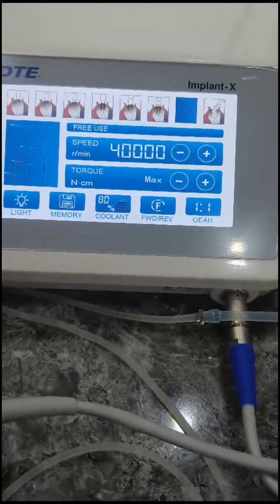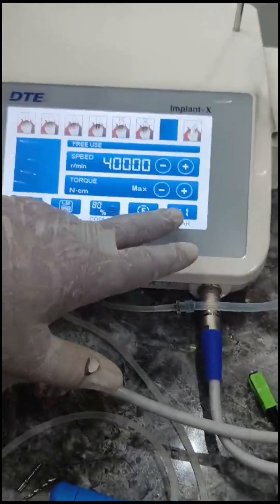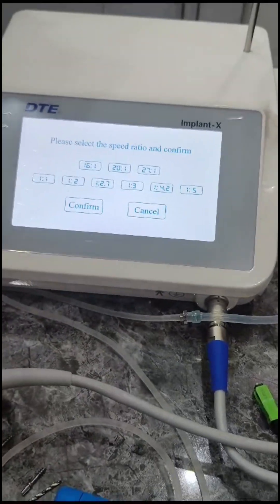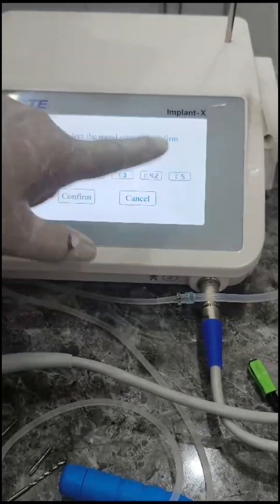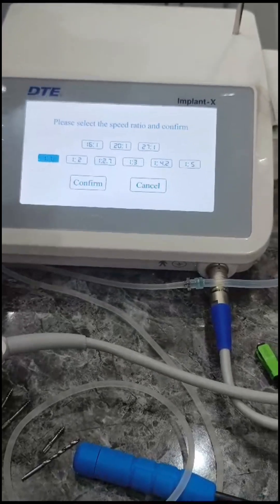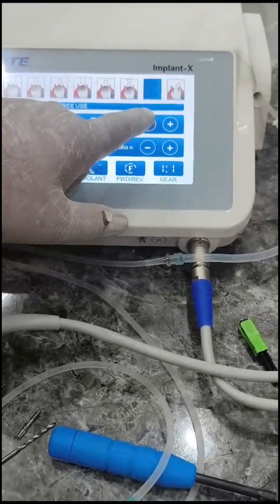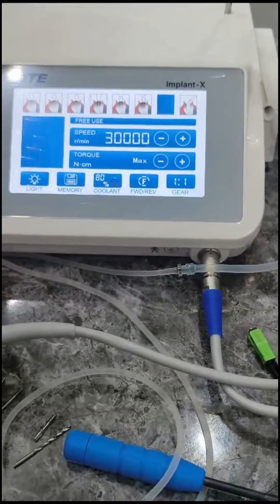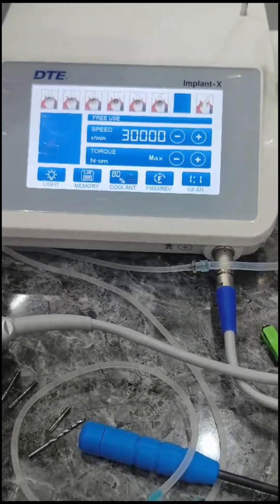Corticobasal Implant - Pterygoid Demo in Dried Skull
*Corticobasal Implantology with Pterygoid Approach | Case Study  | Dr. Abhishek Dubey (MDS, PGCOI):*

🚨  *New video lecture Release: Now Available On Dental Discussion And Jobs YouTube Channel*.

By Dr. Abhishek Dubey(Periodontist & Oral Implantologist)

👨‍⚕️ About the Speaker:

Consultant Dental Surgeon

Periodontist & Oral Implantologist

KOL & Clinical Mentor for:

BIOLINE Implants (Israel)

GS Implants (Hyderabad)

Nextin Biocare Implants (Rajkot)

Owner – Infinity India Dental, Patna

Dr. Dubey is active in corticobasal implantology, including pterygoid approaches & complex full mouth rehabilitation.

He presents webinars and case discussions on CBCT-based planning and basal implant surgical techniques  .